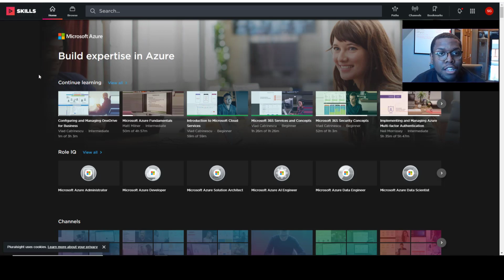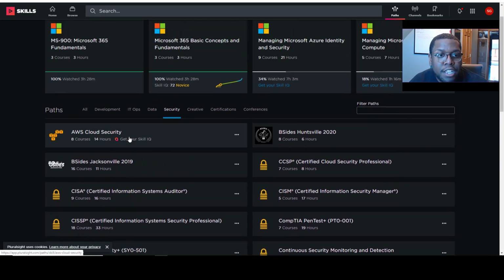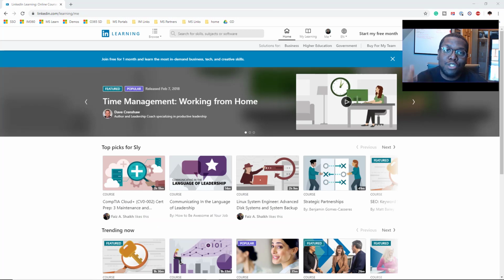The Top Three Online IT Learning Websites to Improve your Career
The Top Three Online IT Learning Websites to Improve your Career is for individuals that want to thrive during this economic slump. The current economic climate is forcing companies to layoff workers. It is imperative to reinvest in your capabilities. Use this time to learn a new skill that you can continue to show your value. Learn a new skill that allows you to freelance to create a second income stream.

What IT roles will benefit from watching this video?
- Sales Engineering
- System Engineers
- Security Architects
- Software Developers/ Coders
- This content is applicable to technical positions